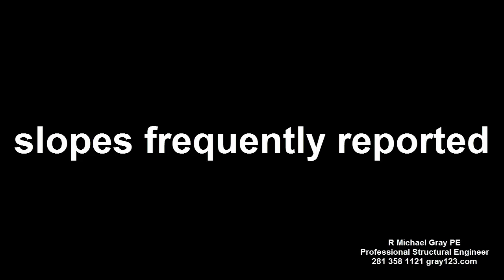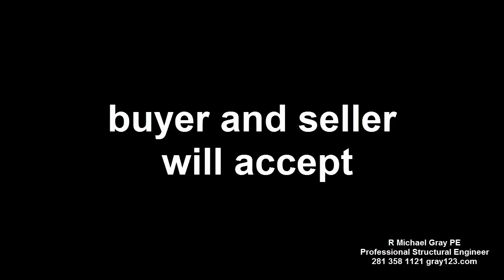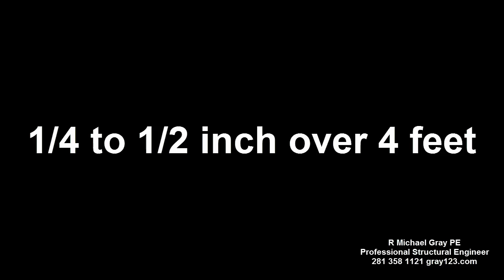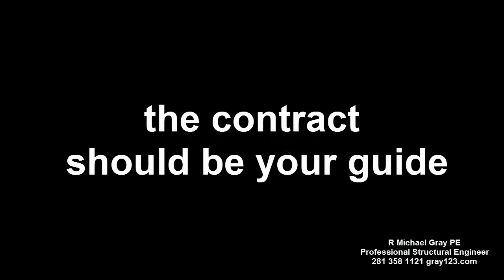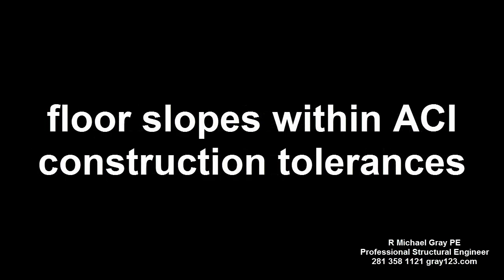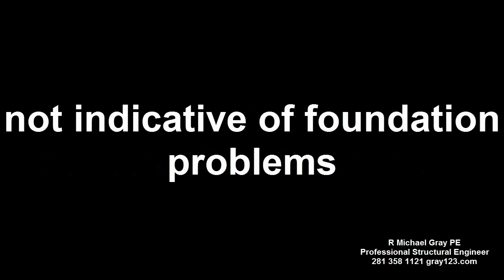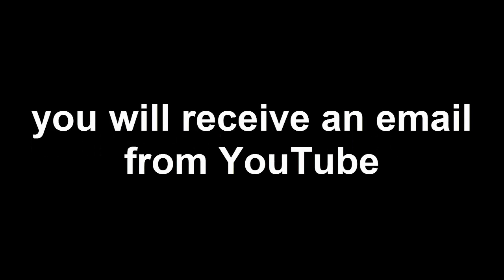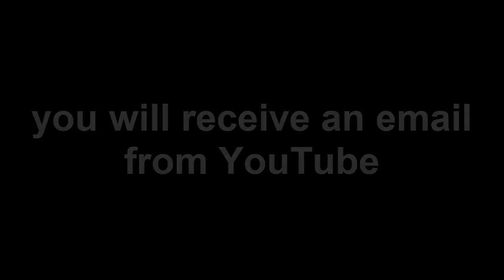Case Study: Mamaging A Floor Sloping Issue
Case Study: Sloping Floor Issue

Floor sloping issues are frequently reported by home inspectors. This almost always raises questions in the minds of the buyer and the seller. Questions that must be resolved before the transaction can move forward.

To be a successful agent, you need to know how to manage this situation. You need to know where to turn to get unbiased, independent, knowledgeable answers that the buyer and sell will accept.

I made a second opinion foundation assessment last week due to a reported floor sloping issue. I do at least one of these every week.

This inspection had a couple of interesting twists that I think you will find interesting.

The home inspector had reported the foundation as deficient. The report found floor slopes ranging from ¼ inch to ½ inch over 4 feet. The floor slopes were reported as deficiencies. The buyer was told to refer the foundation to a licensed structural engineer or a qualified foundation repair contractor for further evaluation and possible repairs.

After reading the report, the seller's agent sent an email to the seller. It included these words:

There seems to be a foundation issue. I just talked with a realtor who has lots more experience than I do. We operate as a team in this office of which I am most grateful. She explained that over a 4 ft. span there should be only ¼” slant at most. If it is more than that at any point, it is indicative of foundation problems. I feel the smart money would be to repair the foundation or at least schedule the repair.

It is important to note that no drywall cracks, no floor tile cracks, /
no door issues and no brick veneer cracks were reported. There were no foundation deficiencies of any kind reported with the exception of the floor slopes.

If you have never had to manage a situation like this, you almost certainly will in the future. Here is my take on it.

First, the home inspector should not be recommending that the buyer consult with a foundation repair contractor. I am sure the home inspector meant well, but the buyer has no authority under the standard sales contract to bring a foundation contractor to the house to make an inspection. Home inspectors should not encourage home buyers to violate the sales contract.

Second, foundation repair contractors are not independent or unbiased. Many are knowledgeable, but many are not.

Third, the floor slopes reported are within published American Concrete Institute construction tolerances for slab on ground foundations. The realtor who the selling agent consulted with, simply does not know what she or he is talking about. A ¼ inch elevation difference over 4 feet is not excessive or unusual. It is not indicative of a foundation problem.

Fourth, the fact that there was no visible distress in the walls, the floor tile or the brick veneer indicates that there had been little or no bending in the foundation. This is true regardless of any foundation measurements.

The bottom line is that if a buyer is concerned about sloping floors, they should be encouraged to consult with a Licensed Professional Engineer. An experienced Professional Engineer can resolve this issue by providing an unbiased, independent opinion as to the need for repair.